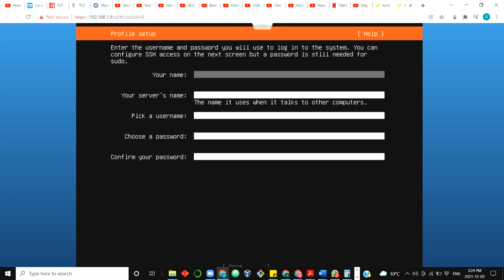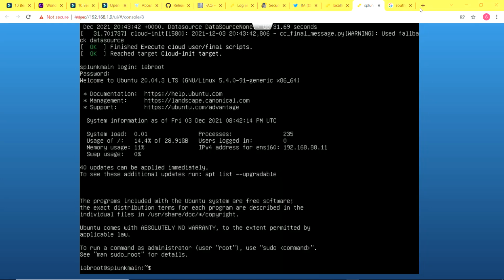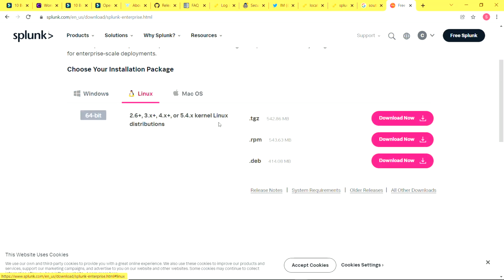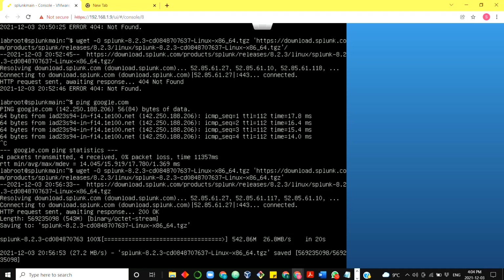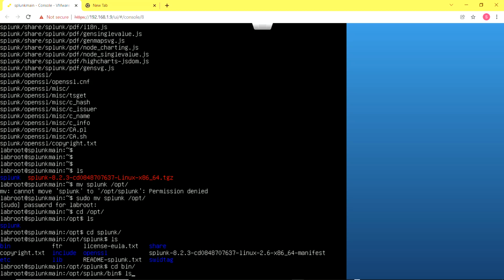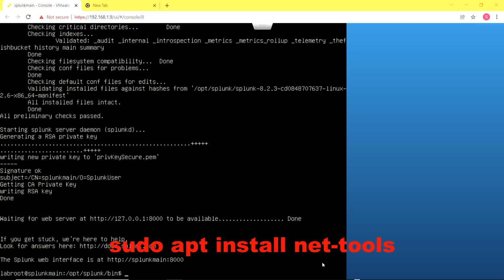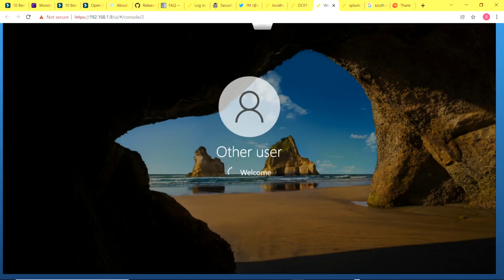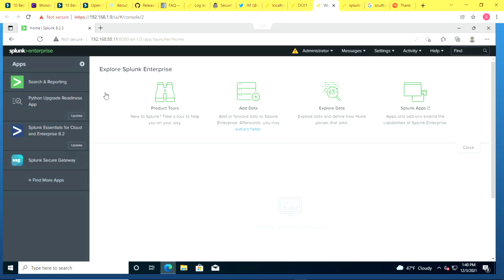Deploying Splunk SIEM (Part 1): Initial Installation and Deployment on Ubuntu Server in VMware ESXi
In this video I do the initial installation and deployment of the Splunk SIEM